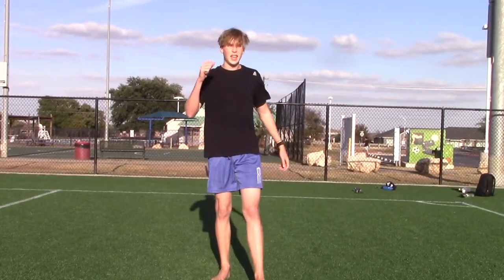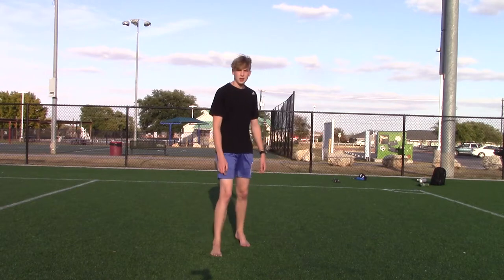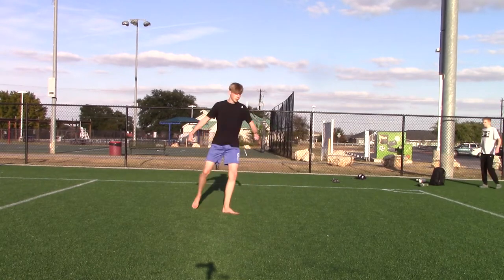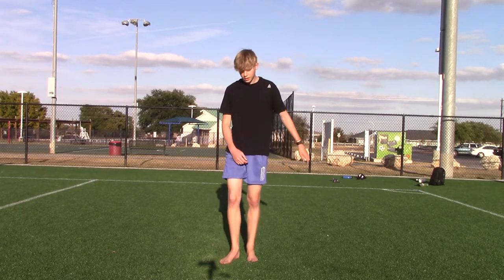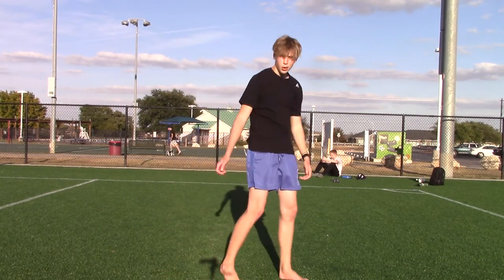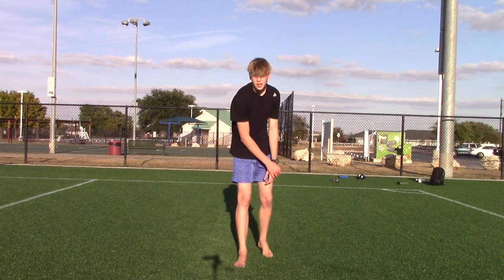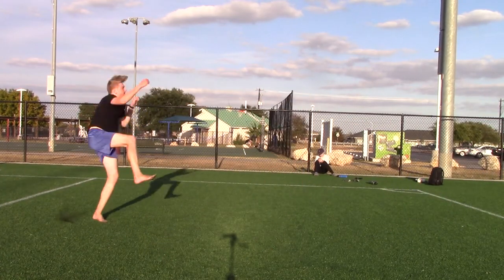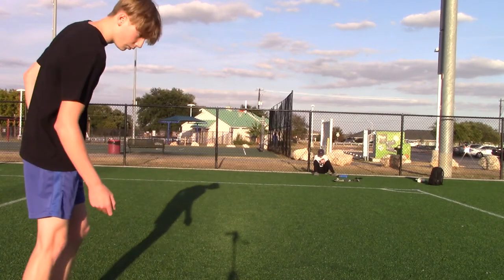The cork and swingthrough tutorial nobody asked for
If you can already cork, tips for swinging at 2:15

This is a corkscrew/cork swingthrough tutorial. Hopefully this tutorial can help you unlock your swingthrough.

My name is Ethan, and I do Parkour, Freerunning, and Tricking. So basically, I just do flips and document it on my Youtube so I can look back at it later and see my progression. My main goal is to entertain and inspire.